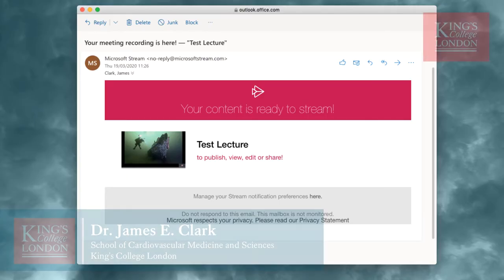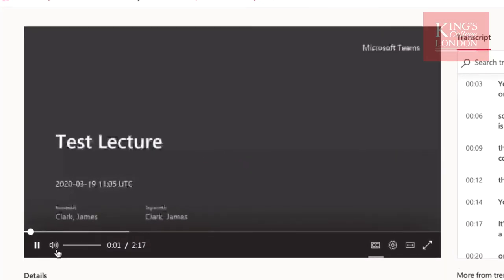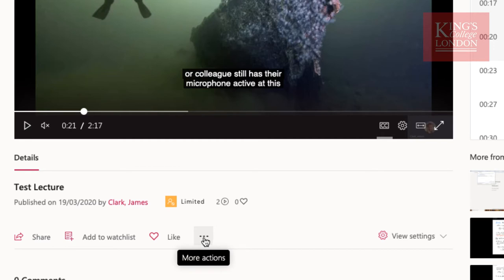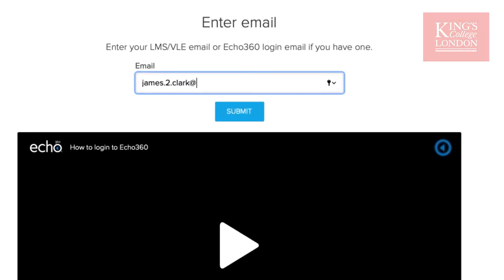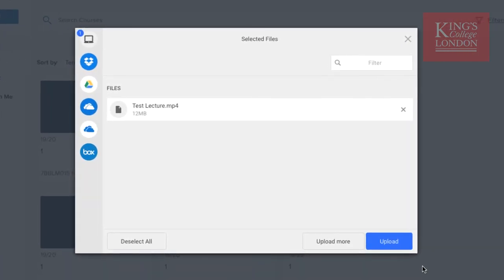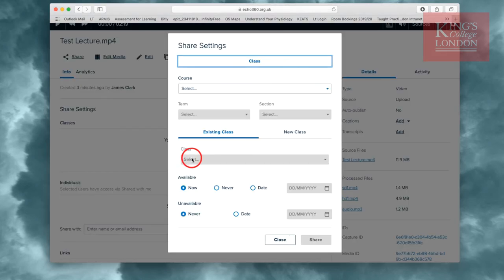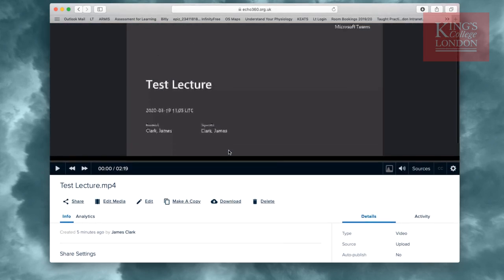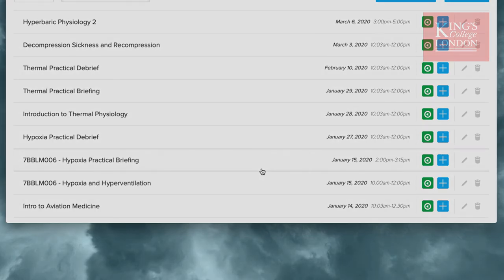Uploading pre-recorded lecture content to echo360